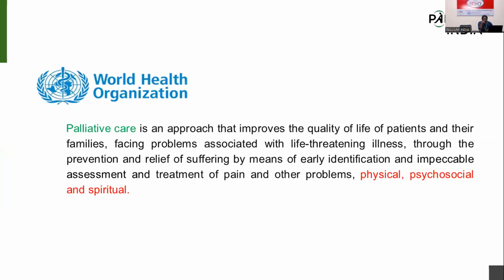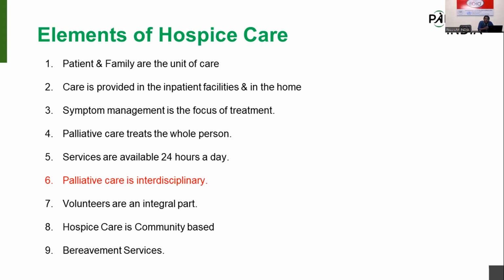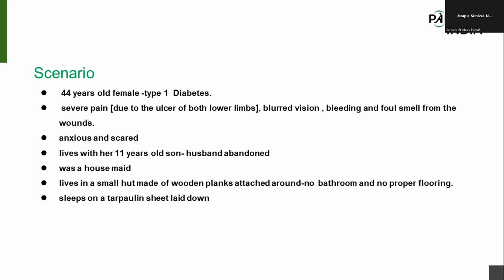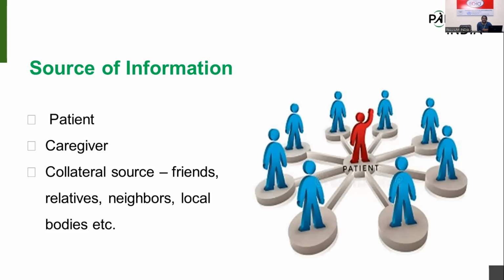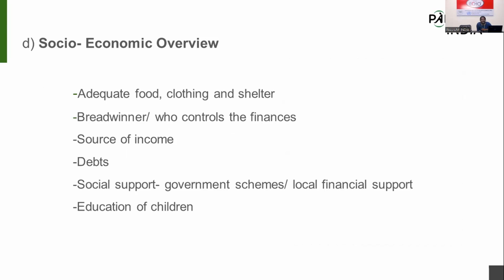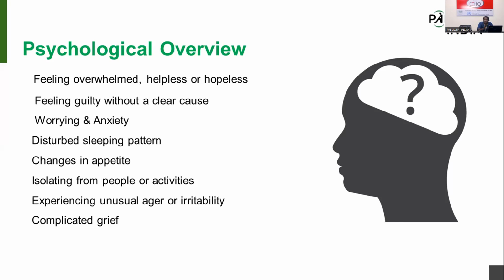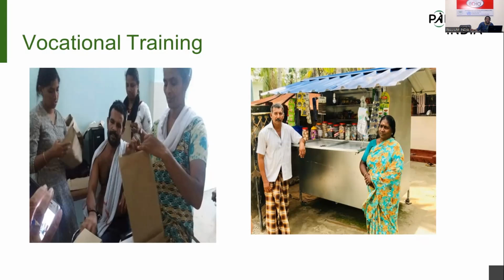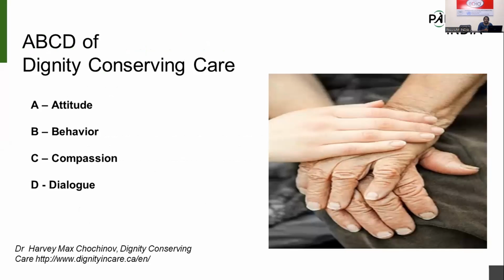TIPS ECHO Season 103 VTP-16 Session -04 (English) "Psychosocial support" / Ms. Reshma Ramachanran